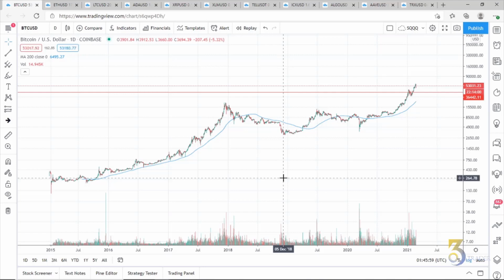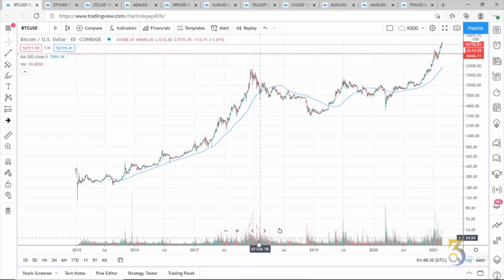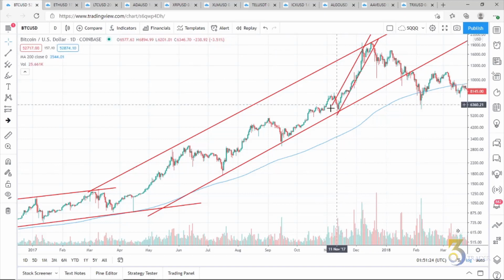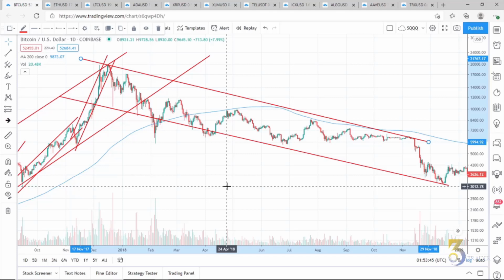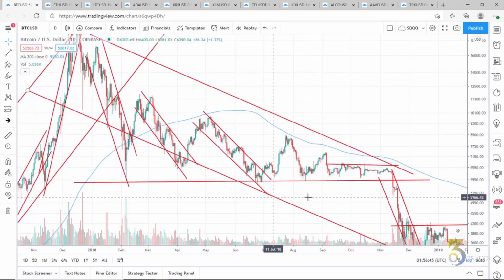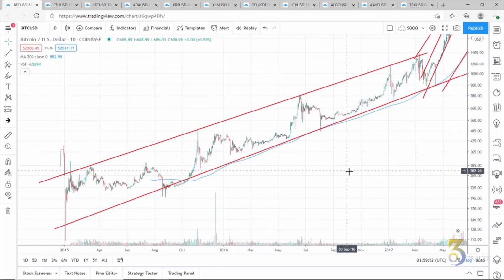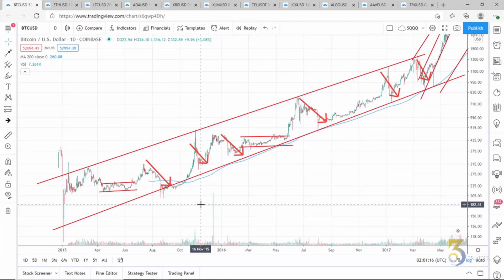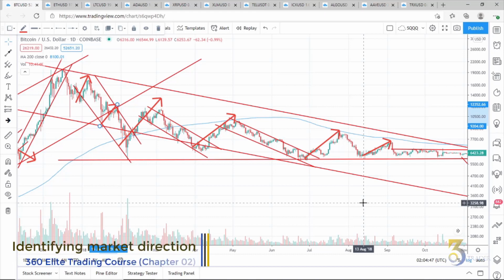Identifying Market Direction | Blockchain Saints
Identifying market direction in crypto trading is pivotal for strategic decision-making. Analyzing trends, support, and resistance levels, as well as employing technical indicators, helps traders gauge the prevailing sentiment. By interpreting price movements and market dynamics, traders can anticipate future trends, optimizing entry and exit points for more successful trading outcomes.

"All content featured here is owned by 360 Trader and permission is granted to share and repost."